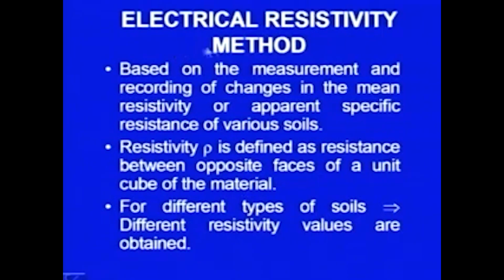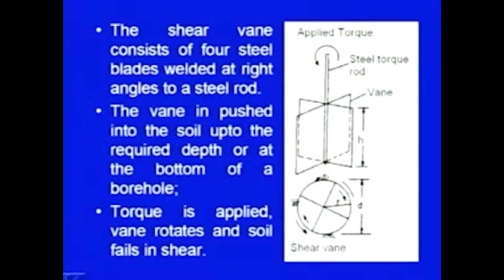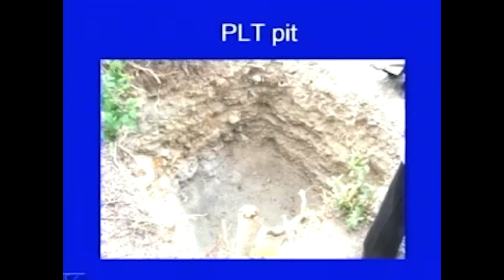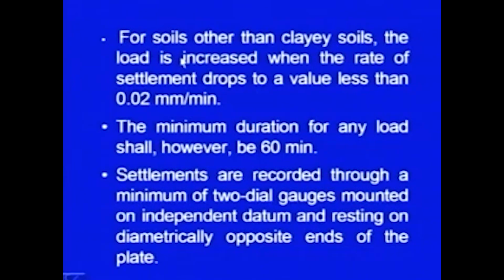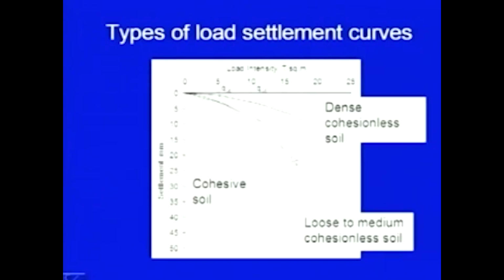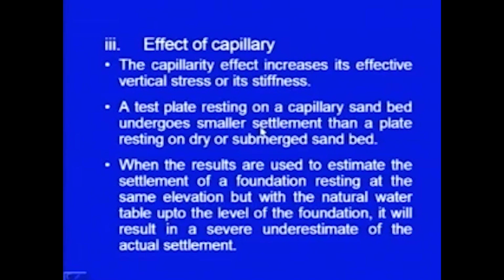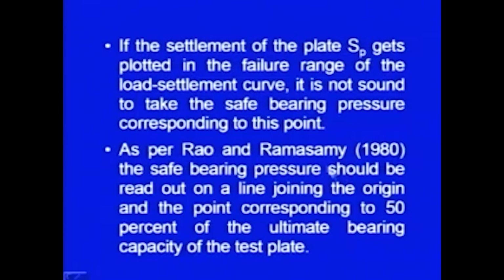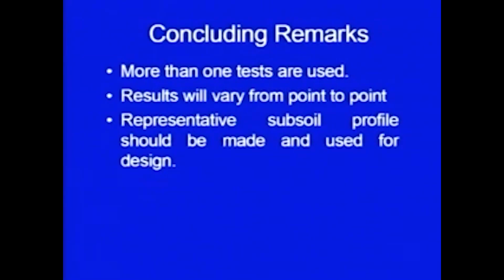Foundation Engineering 5